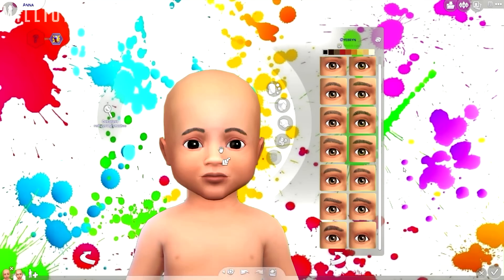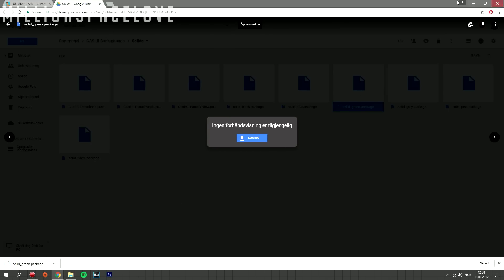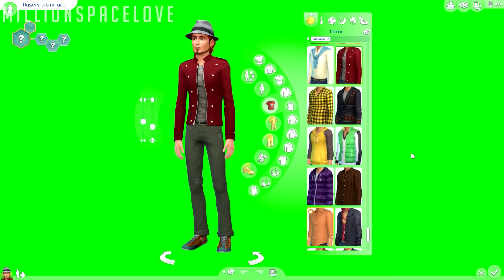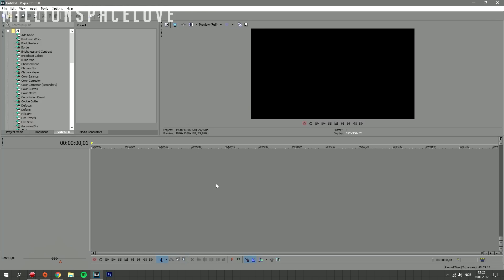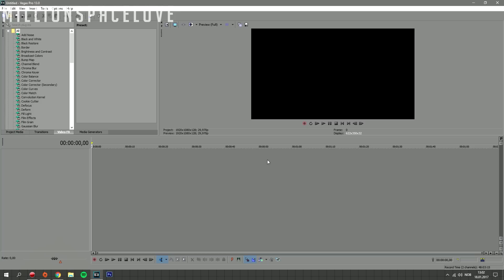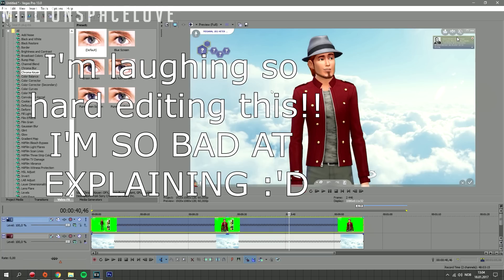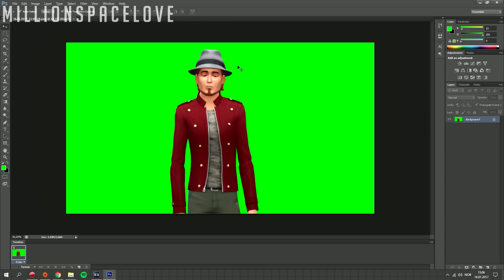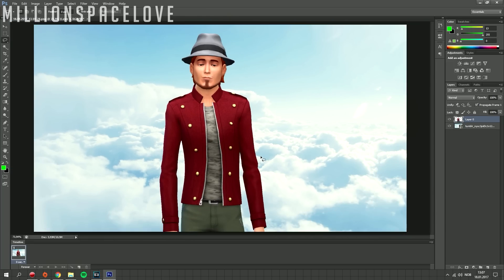:: HOW TO REMOVE GREEN SCREEN IN SONY VEGAS PRO 13 & PHOTOSHOP CS6 ::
¸¸.•*´¯`v´¯`*•.¸¸OPEN FOR INFO¸¸.•*´¯`v´¯`*•.¸¸

▷ CC is on my tumblr so check that out!

:: All emails from networks will be ignored ::

:: Karoline Haugestøl
:: Postboks 63
:: 2858 Kapp
:: Norway

Edit: Sony Vegas Pro 13
Screen Recorder: Action!
Microphone: Blue Snowball iCE

¸¸.•*´¯`v´¯`*•.¸¸.•*´¯`v´¯`*•.¸¸¸¸.•*´¯`v´¯`*•.¸¸.•*´¯`v´¯`*•.¸¸

¸¸.•*´¯`v´¯`*•.¸¸.•*´¯`v´¯`*•.¸¸¸¸.•*´¯`v´¯`*•.¸¸.•*´¯`v´¯`*•.¸¸

▷ Cheats I use:

bb.moveobjects

How to raise objects:
Hold down ALT, SHIFT and 9

How to make objects bigger:
Hold down ALT, SHIFT and [
Scandinavian/Norwegian keyboard:
Hold down ALT, SHIFT and Å

How to move objects where ever you want:
Type in the cheat code bb.moveobjects, and now hold down ALT while placing objects

¸¸.•*´¯`v´¯`*•.¸¸.•*´¯`v´¯`*•.¸¸¸¸.•*´¯`v´¯`*•.¸¸.•*´¯`v´¯`*•.¸¸